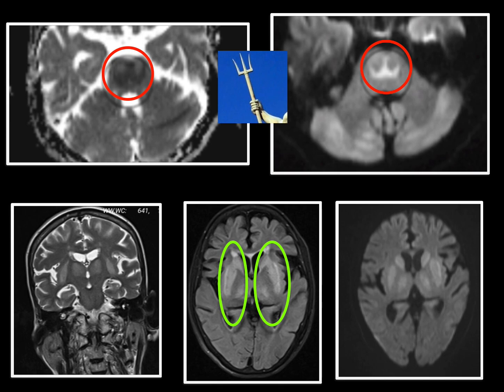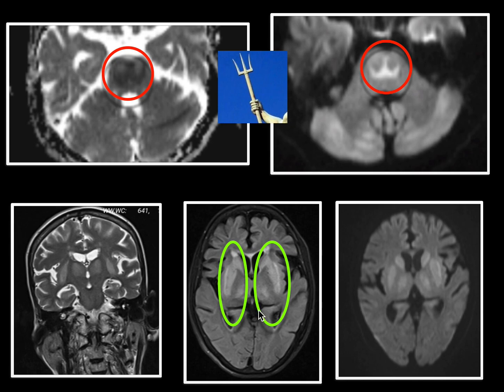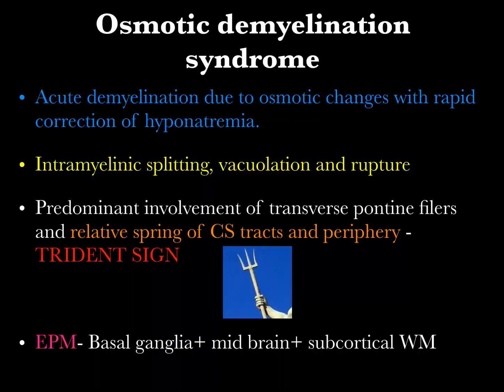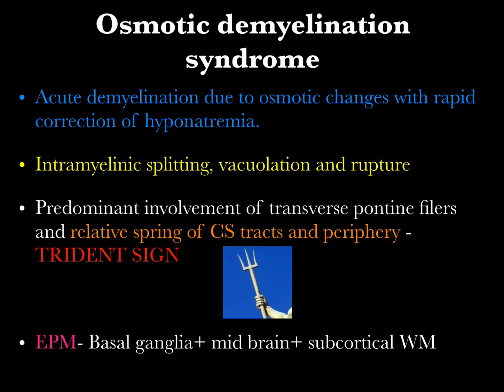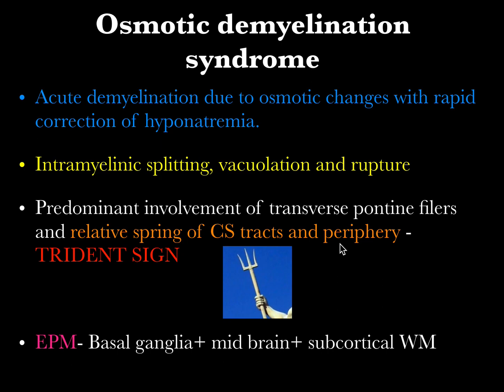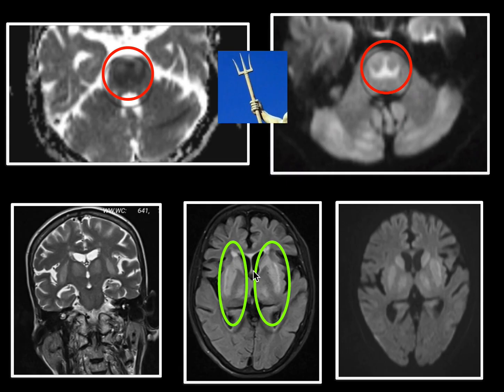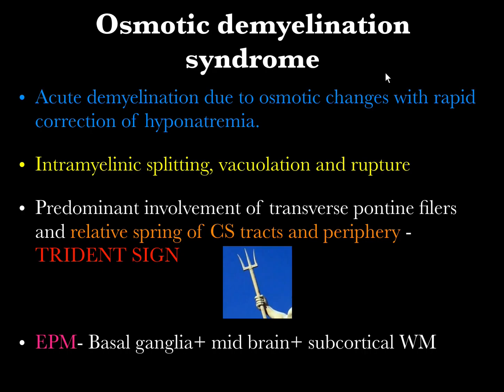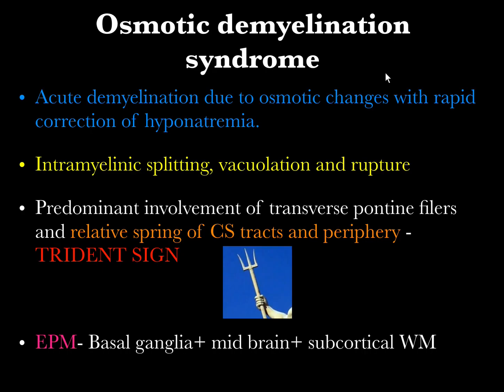Case of the week By Dr S Naveen kumar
Aunt Minnie Neurorad case .Must watch.